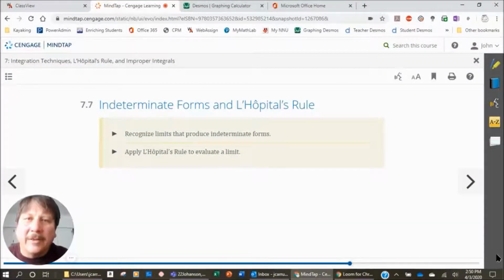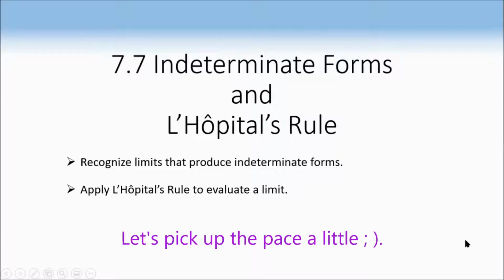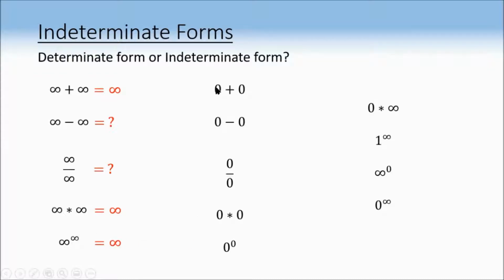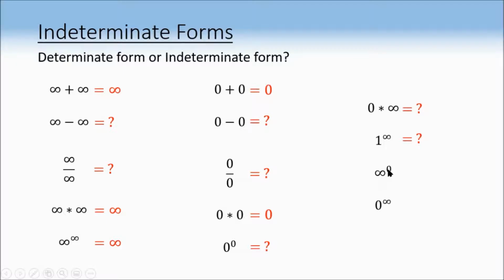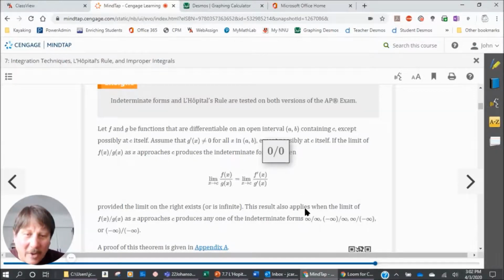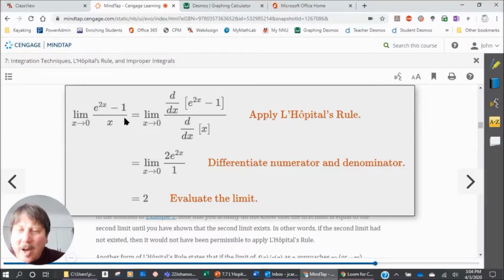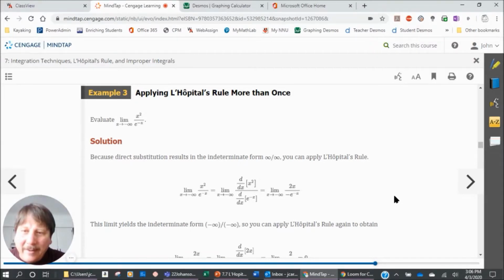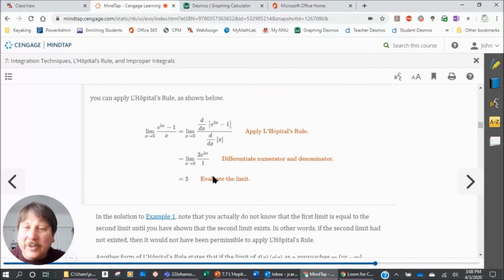7.7 L'Hopital's Rule (part A)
The first of two instructional videos for the 7.7 Assignment on L'Hopital's Rule.